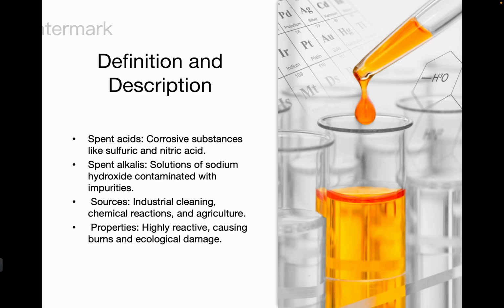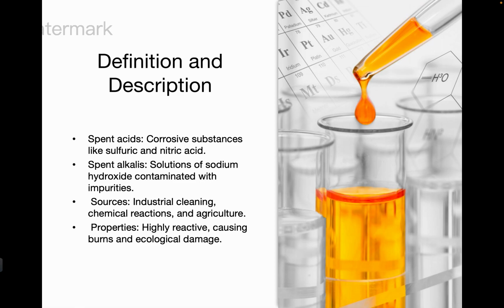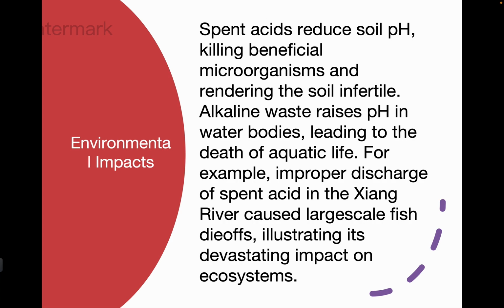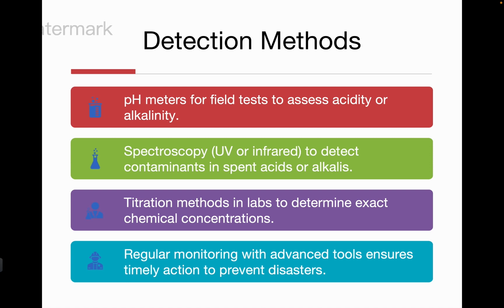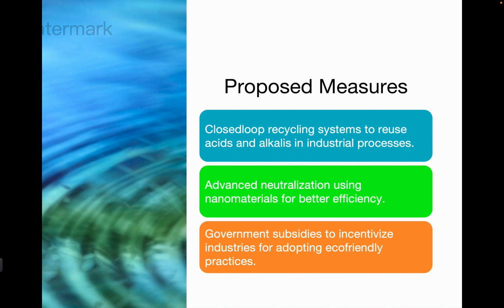Group 3 Presentation (Module ACT301 - Water Treatment Technology)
Topic: Strategies for Reducing Copper Discharge in Industrial Wastewater: Source Reduction, Treatment, and Compliance

Student Name
Luqman Hakim Bin Rosli    (Section 1 & 2)
Ahmad Ruzaini Bin Ruslan    (Section 3 & 4)
Abdul Bari Bin Abdul Aziz    (Section 5 & 6)
Nur Rasyidah Binte Ayob    (Section 7 & 8)